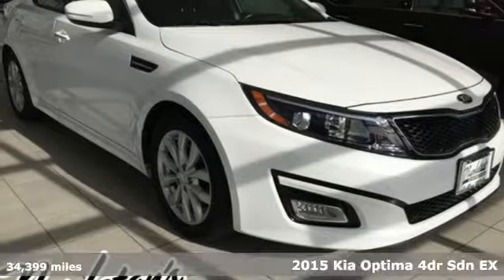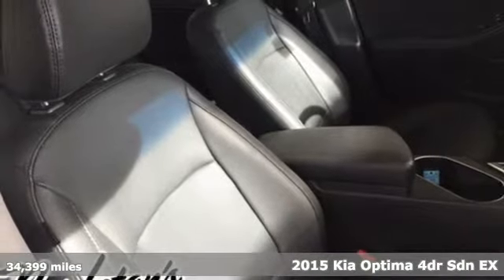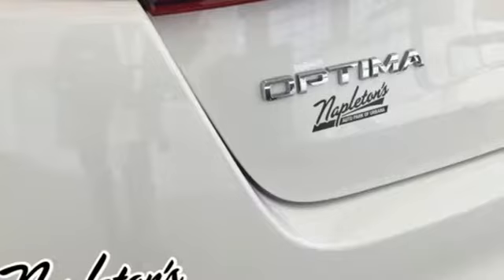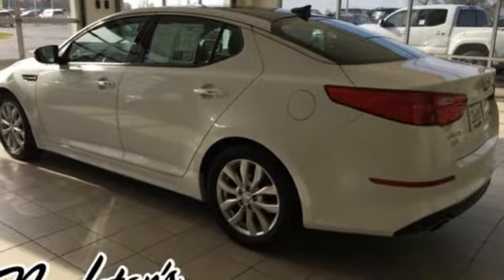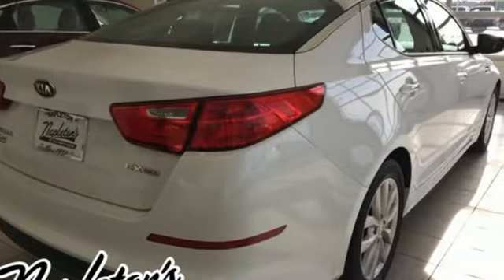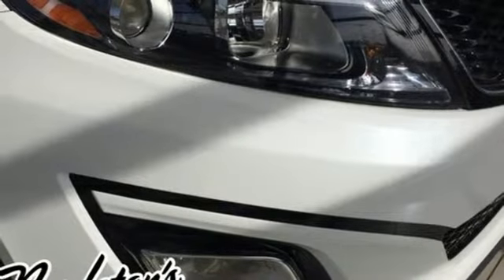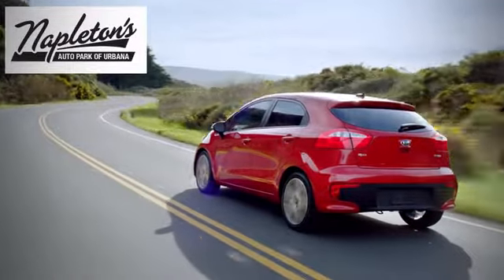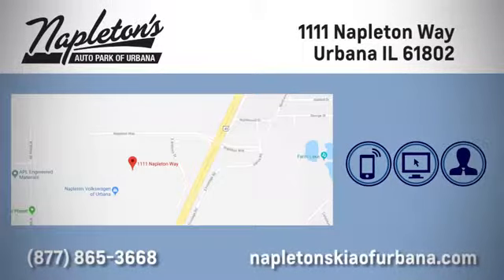Used 2015 Kia Optima Urbana IL Champaign, IL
Year: 2015
Make: Kia
Model: Optima
Trim: EX
Engine: 2.4L I4 DGI DOHC
Transmission: 6-Speed Automatic with Sportmatic
Color: Snow White Pearl
Interior: Black
Mileage: 34399
Stock #: H646257A
VIN: 5XXGN4A71FG493052

Address:
1111 O'Brien Dr